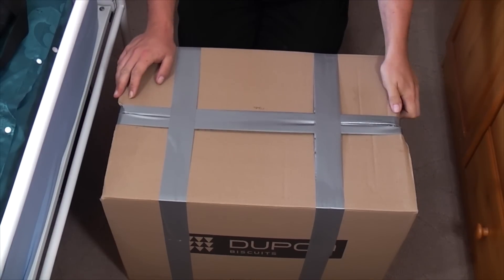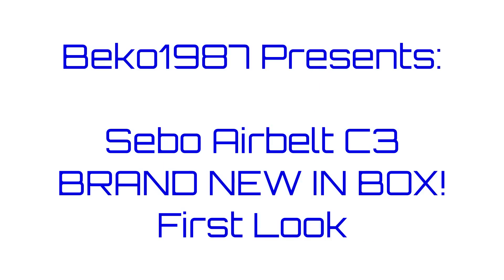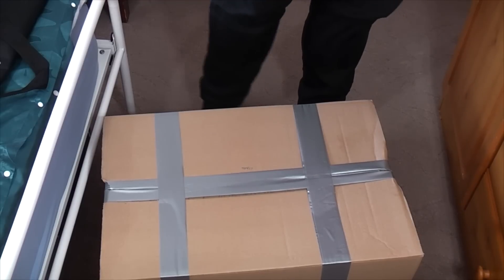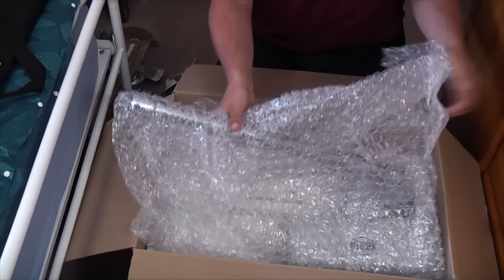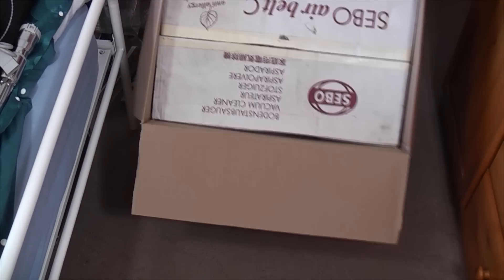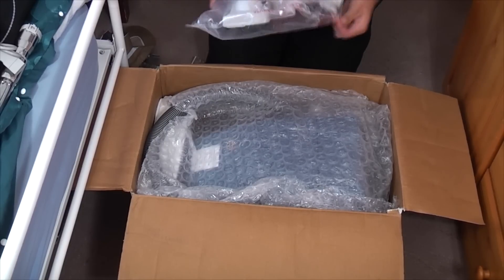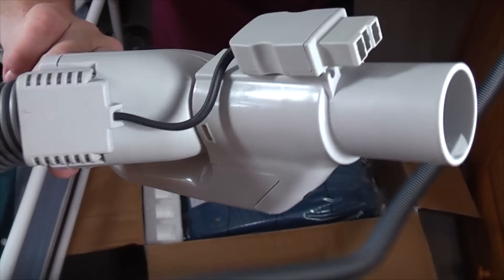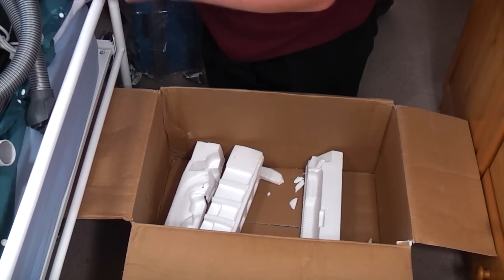BRAND NEW AND IN BOX Sebo Airbelt C3 Power Unboxing!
Happy Sunday my Vacuum Cleaner Chums! I got this the other day, and it's so amazing I thought I would share it with you now, rather than during my usual video times!

So sit back, enjoy and I hope you like it!